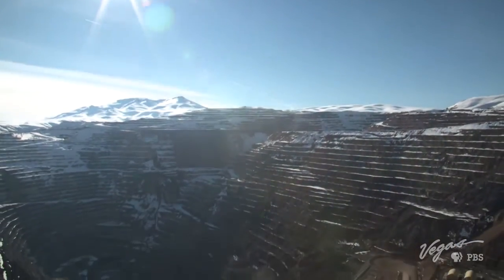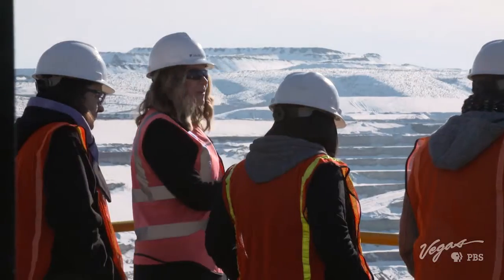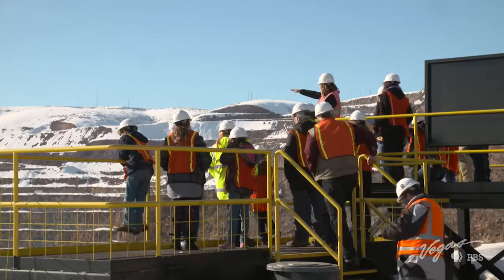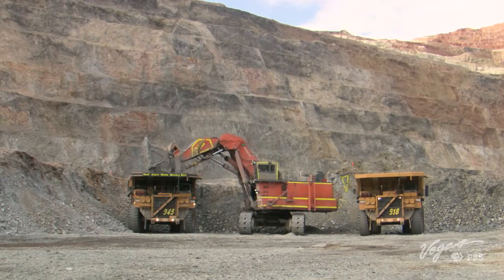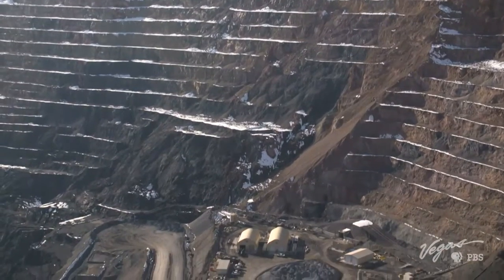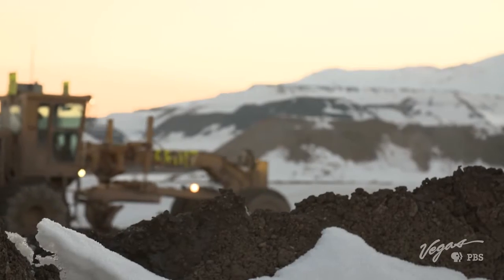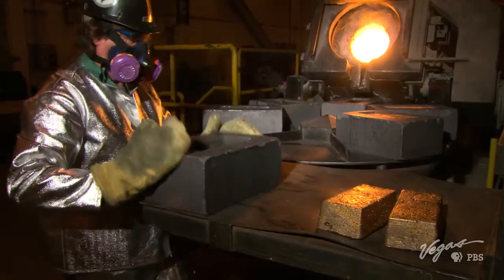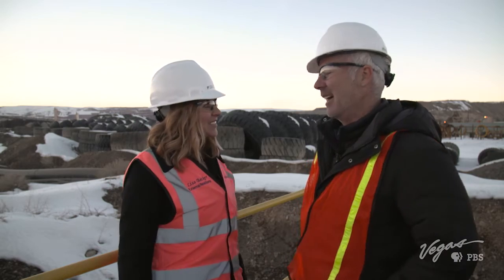Nevada’s Modern-Day Gold Rush at Newmont Mine, Outside Elko | Outdoor Nevada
Join Outdoor Nevada host John Burke as he heads to Newmont Gold Quarry Mine, a massive open-pit gold mine just outside Elko to see how mining works in the 21st century. From 240-ton haul trucks and giant mills to gold bars fresh from the furnace, it’s a behind-the-scenes look at one of Nevada’s top industries. Learn how ore is extracted, processed, and transformed — and how public tours help connect communities to the mining operations that power the Silver State's economy.